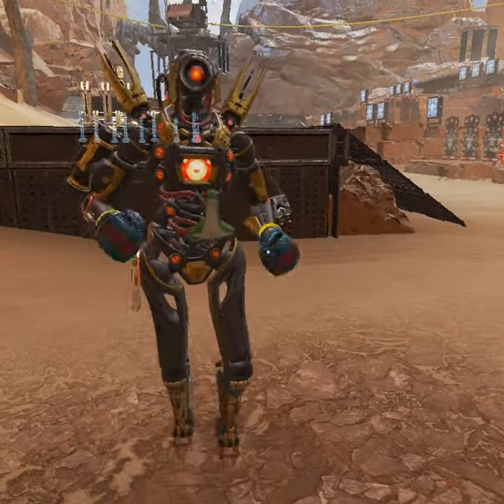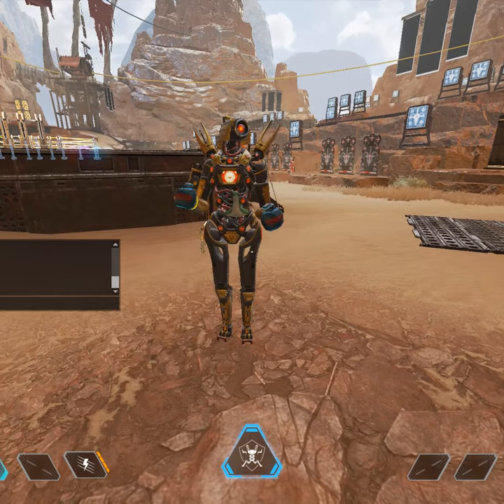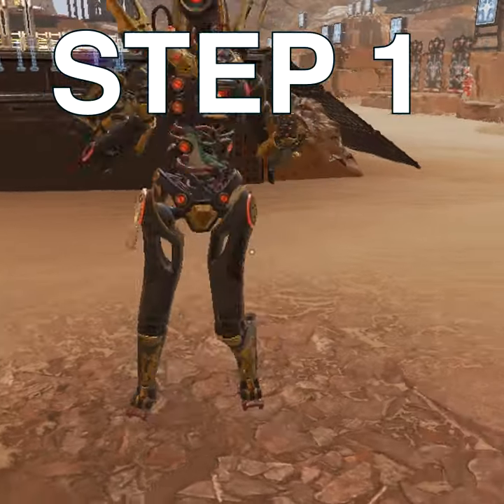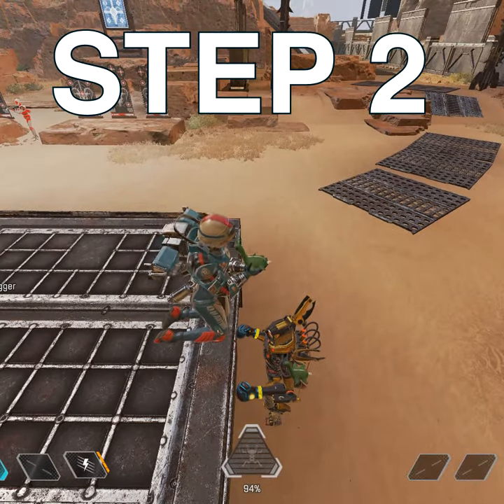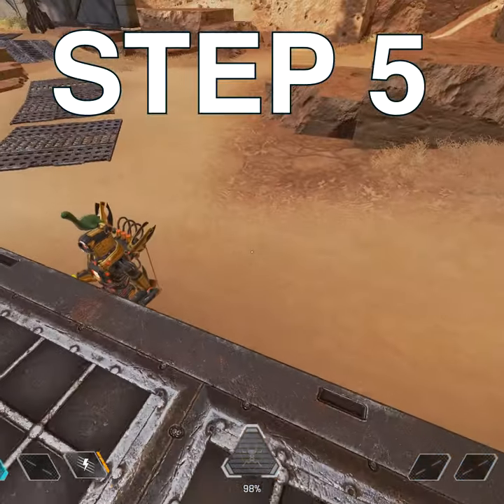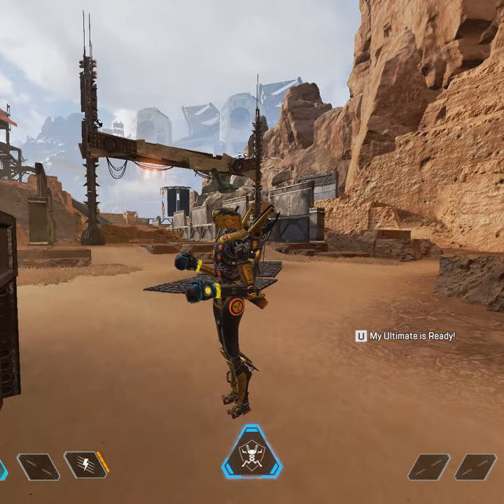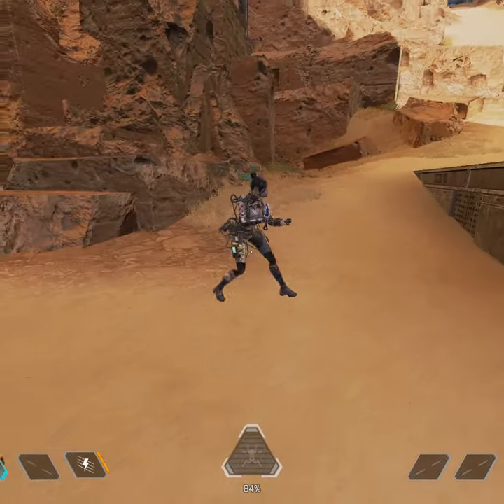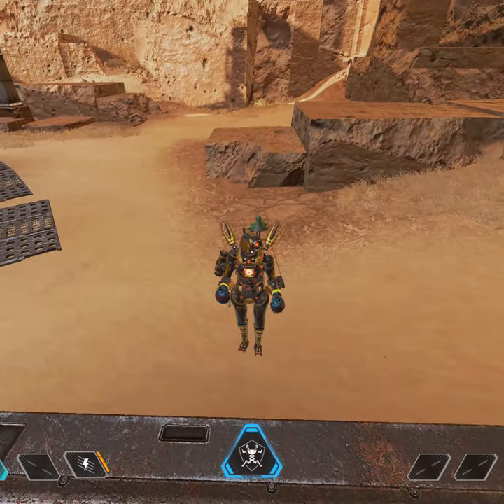How To Put Nessie's On Legends! (Apex Wattson Easter Egg)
Lets discuss how to put Nessie's on your friends head. You can stick a nessie from the wattson emote to your fellow apex legends. This is pretty cool because it just stays there and sticks to them. I feel like its a cool easter egg. Maybe a glitch. I don't know, but I hope it stays in the game. It is pretty cool Wattson buff right?

How To Put Nessie's On Legends Heads! (Apex Wattson Easter Egg)

This is a pretty cool apex nessie easter egg with how apex legends nessie stick to friends. This is required by using the apex legends nessie emote which is apex legends wattson nessie.

This is how to apex legends wattson nessie stick to people or how to stick nessies to people. It is pretty fun and cool apex apex legends wattson nessie emote.

I hope they keep this apex legends wattson nessie easter egg & nessie easter egg.